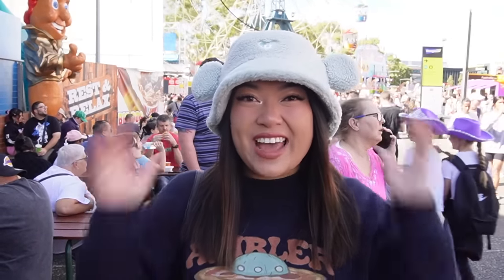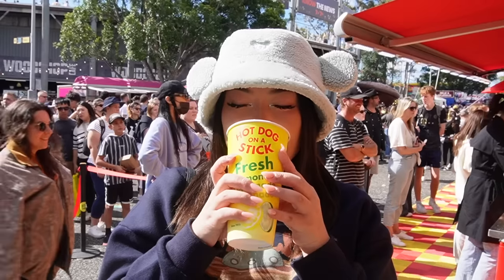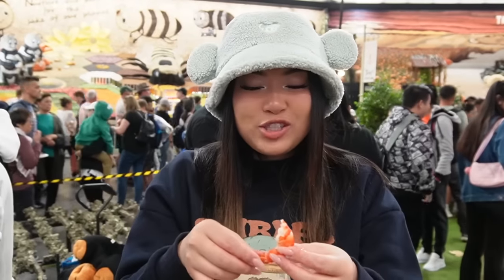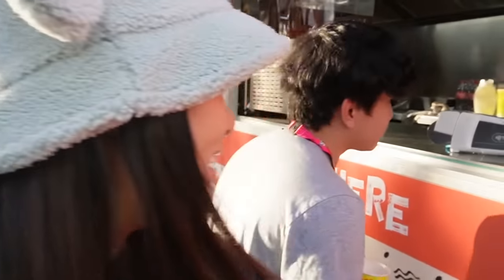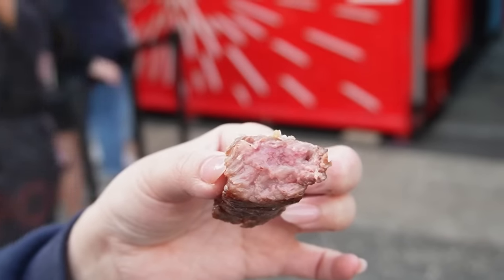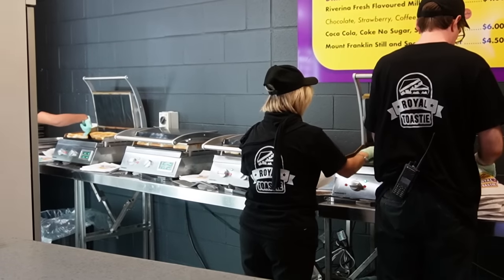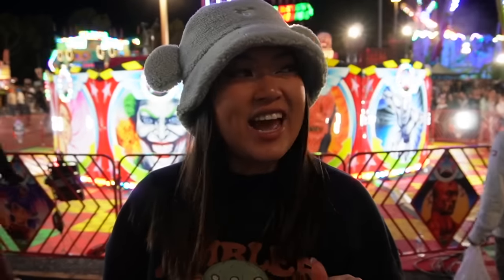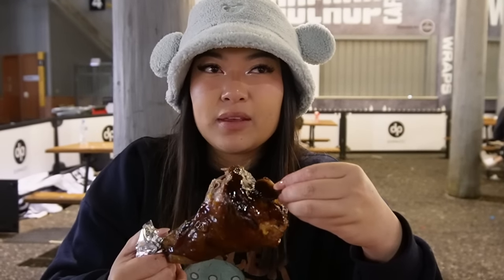We spent $250 on FOOD at the EASTER SHOW!! 😱🐣🌭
Come spend a full day with me at the Sydney Royal Easter Show!! Let’s eat lots of carnival food, go on some rides and have lots of fun 🐣🌭🧀🍋❤️

🌭 Everything we ate 🌭
Dagwood Dog - $12
Chips on a Stick - $9
Jumbo Lemonade - $9 *halal*
Cheese on a Stick - $7
Mixed Seafood Plate (6 oysters & 4 prawns) - $25 *halal*
Blooming Onion - $15
The OG (2 lamb skewers) - $15 *halal*
The Butter - $12 *halal*
The Cube - $19 *halal*
Hotdog - $14
Dole Whip - $15 *halal*
Cheese Toastie - $4
Spaghetti in Parmesan Wheel - $17
Classic Minibon (Cinnabon) - $8
Lamb Shank - $25 *halal*

📖 Chapters 📖
0:00 Intro
0:07 Dagwood Dog
01:09 Chips on a Stick
01:47 Lemonade
02:46 Cheese on a Stick
03:35 Seafood Plate
05:08 Woodchopping Competition
05:53 Rollercoaster
07:34 Blooming Onion
08:43 Firepop Wagyu Skewers
10:45 Hotdog
11:29 Dole Whip
12:21 Cheese Toastie
13:01 Spaghetti
13:35 Showbags
14:00 Cinnabon
14:44 Spinning Chair Ride
15:42 Carnival Games
16:06 Fireworks
16:22 Lamb Shank
17:21 Outro